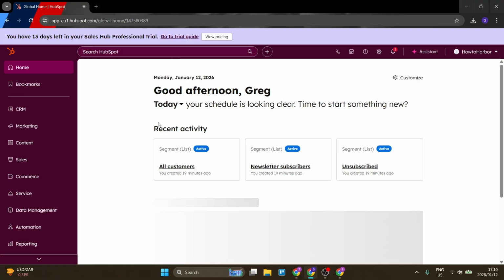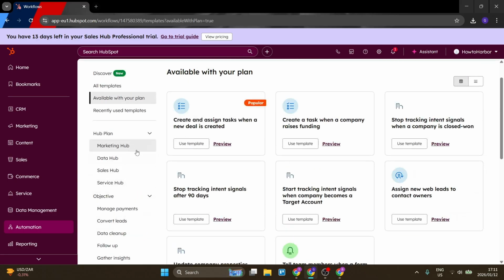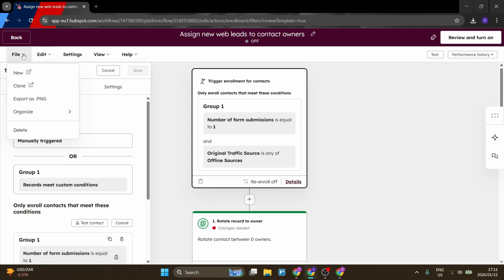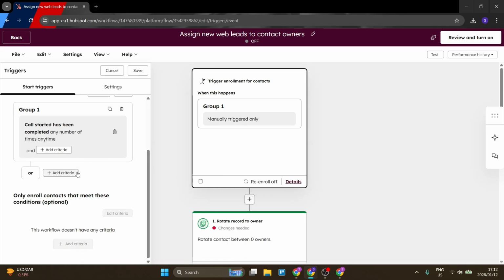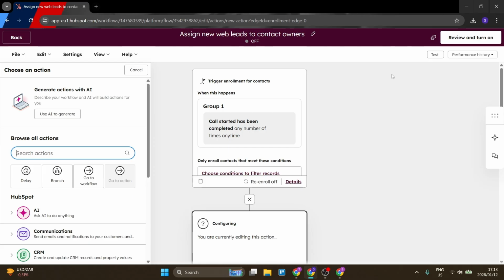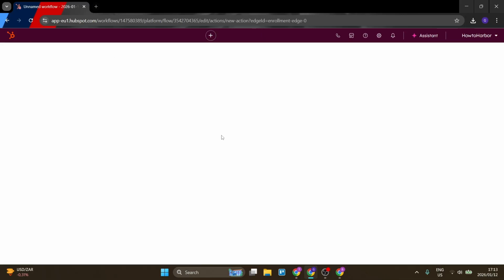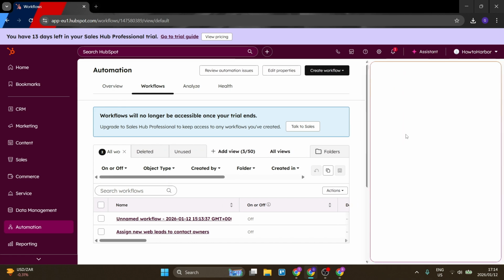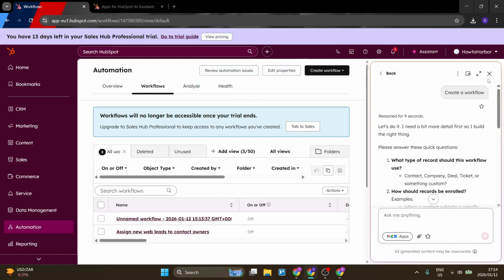How to Create Workflow in HubSpot | HubSpot Tutorial 2026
How to Create Workflow in HubSpot | HubSpot Tutorial
In this video, "How to Create Workflow in HubSpot | HubSpot Tutorial", I’ll walk you through the exact steps you need to take to build automated workflows in HubSpot for lead nurturing and sales. Whether you’re an automation expert, marketer, or ops manager, these HubSpot strategies will help you trigger emails, tasks, and enrollments based on behaviors.

HubSpot workflows are one of the most powerful automation engines — but most people don’t know enrollment triggers. Automate your growth.

What you’ll learn in this video:
✅ Choosing contact-based or deal workflows
✅ Setting enrollment triggers and actions
✅ Branching logic and delays
✅ Testing, cloning, and activating
✅ Integrating with forms and lists
✅ Bonus AI-enhanced workflow ideas

👩‍💼 Marketers nurturing leads
👨‍💼 Sales ops automating pipelines
📈 Businesses saving manual work
💼 HubSpot automation builders